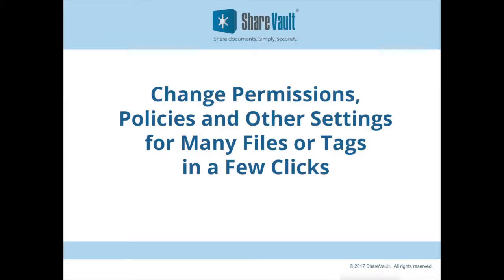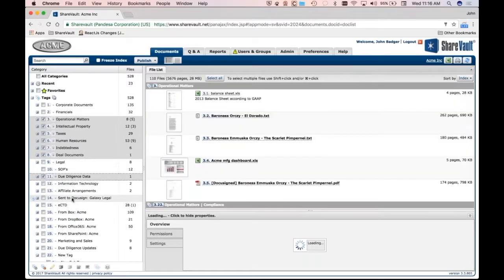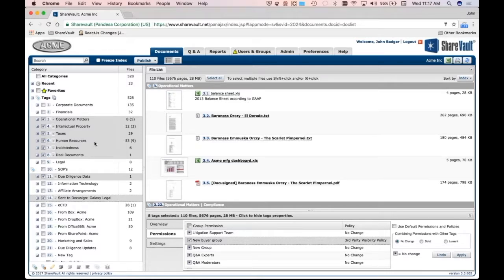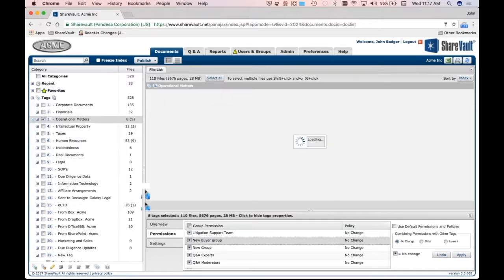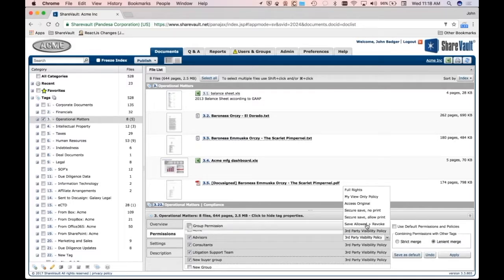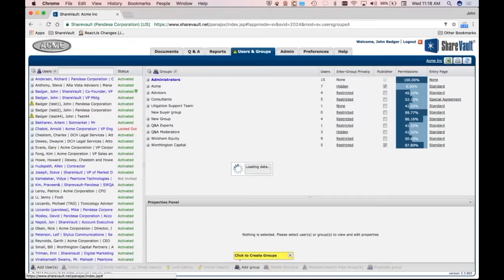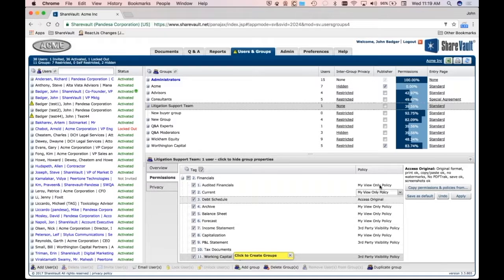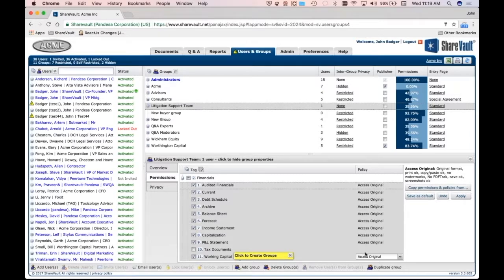Change Permissions, Policies and Other Settings for Many Files or Tags in a Few Clicks